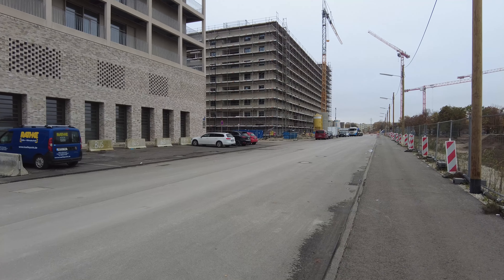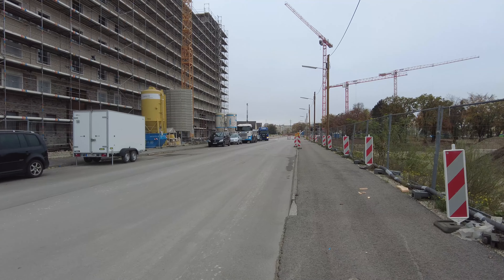A walk in the former Bayernkaserne, München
The Army gave up the Bayernkaserne in the north of Munich some time ago. And now, the developement is partly open to the public. So, of course, I went there to have a look.
The music in this Video used with special permission of the creator @homeslice taken from the "All we had" album.

To support the Band: here is a link to their album
Looking for great hockey content, so check out Nick´s channel Twisted Wrister on YouTube